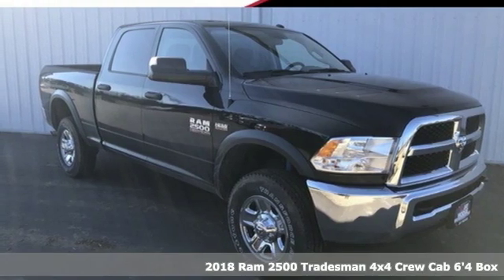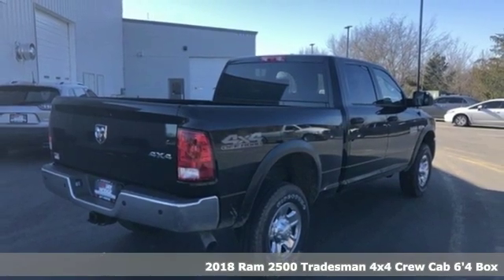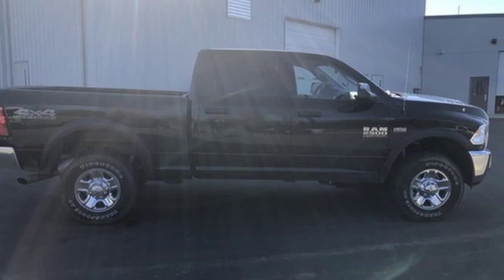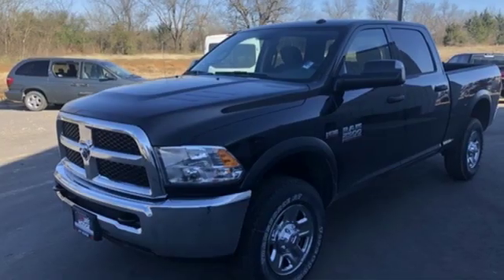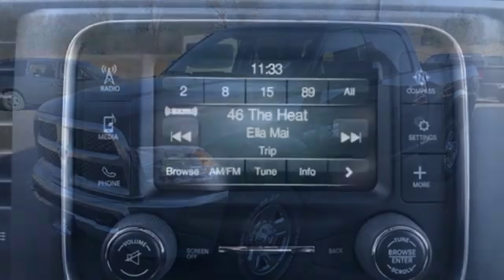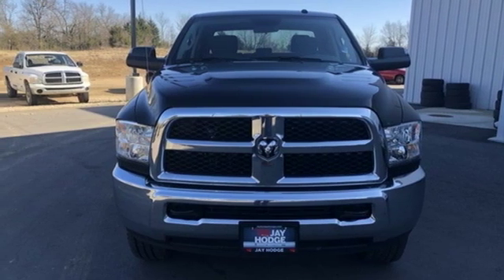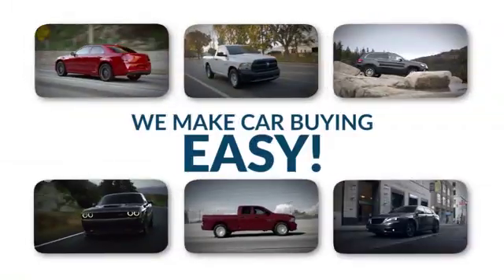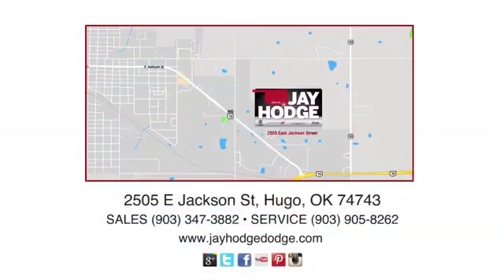2018 Ram 2500 Hugo, OK #518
Year: 2018
Make: Ram
Model: 2500
Trim: Tradesman
Engine: 6.4L Heavy Duty V8 HEMI w/MDS
Transmission: 6-Speed Automatic
Color: Black
Interior: Black
Stock #: 518
VIN: 3C6UR5CJ0JG357420

Address:
2505 E Jackson St